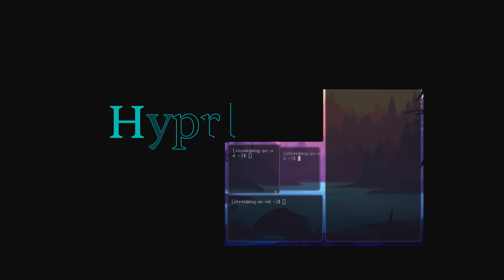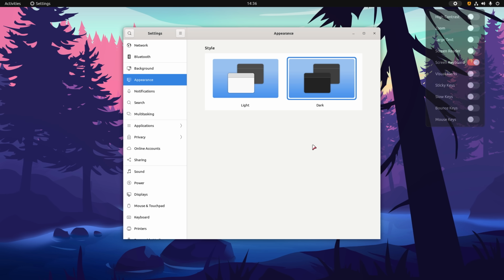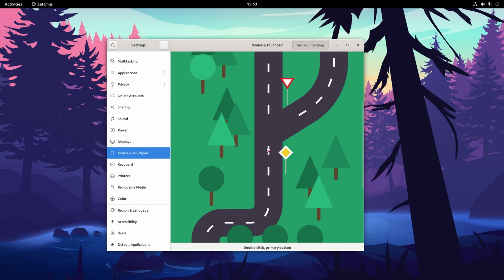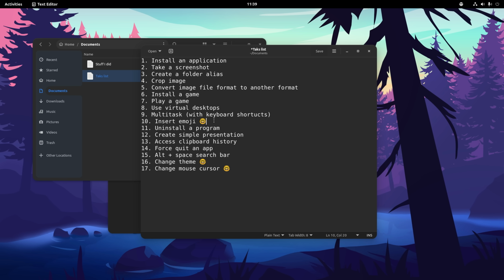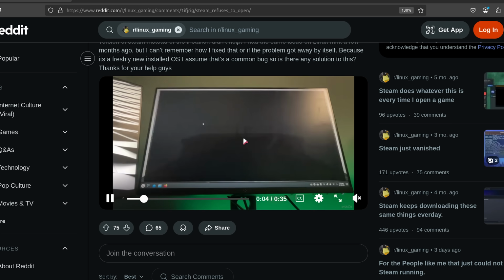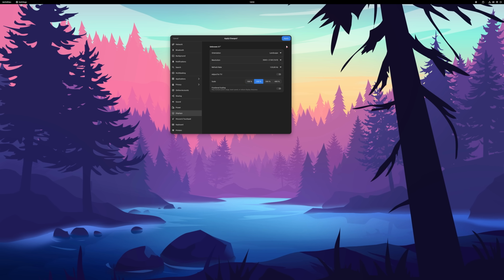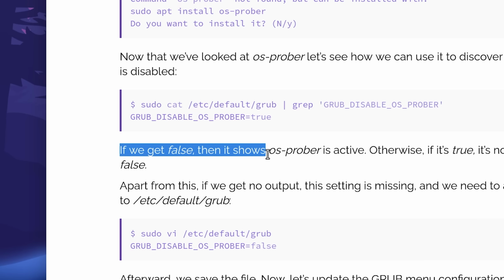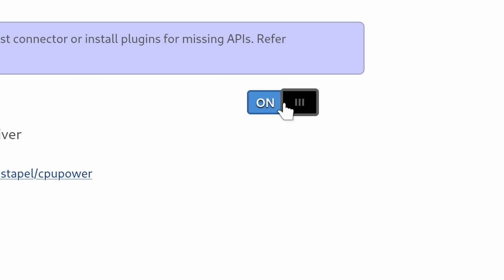The Linux Experience - GNOME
Linux is a hyprland operating system that has GNOME desktop environment with KDE Plasma. Arch Linux or Linux Mint adds a bunch ricing to dual boot linux in terminal. Can you do gaming on Linux vs Windows and debian distro vs macos. Adobe apps on Linux don't work well but is it hard to install or what can you do on Linux challenge.